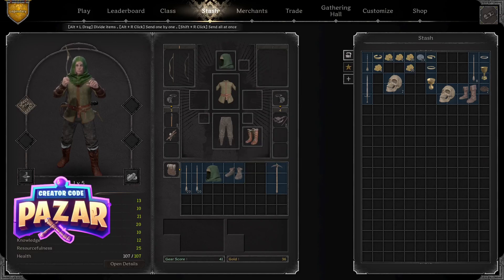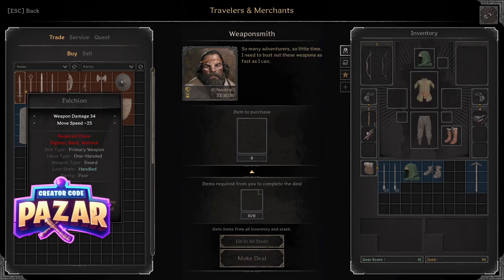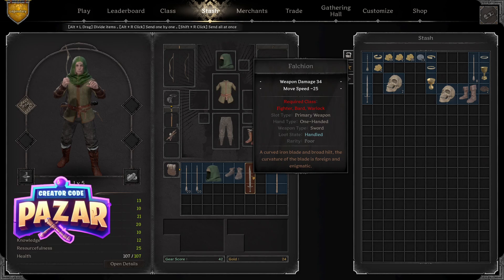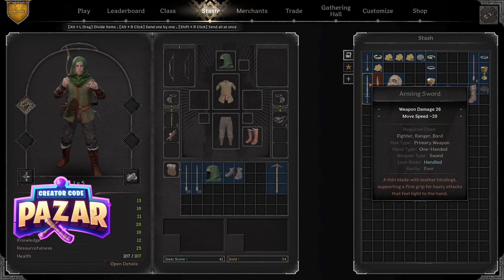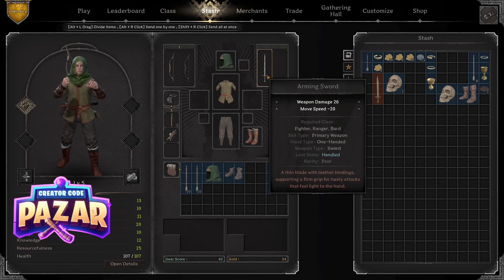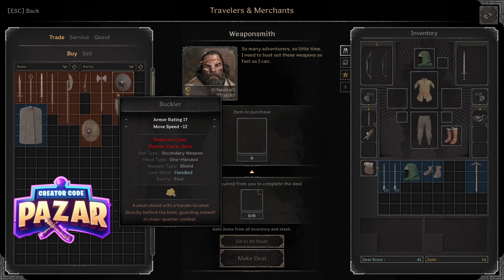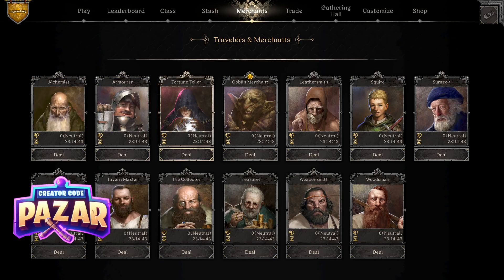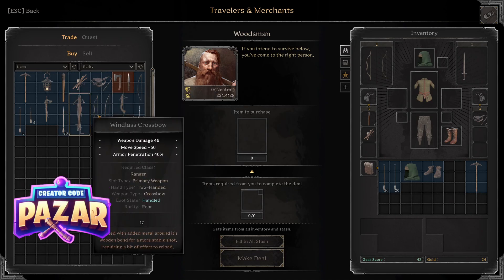How to Equip a Secondary Sword Ranger Dark and Darker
A lot of the products I like and recommend, especially fragrances and video game accessories -

For An Alternative way to Support Send Crypto Here:
BTC  Adresss: 1CsKbciacQYAjQNW6DGqchBdd6JyTSrnq3
Ethereum/BNB/PolyGon Address: 0xAbfB7b2abFD9F5A9daf6a79dfFe73caD3cDdb5CD